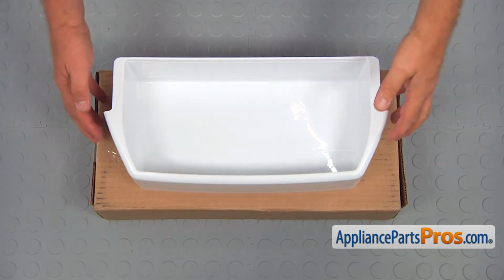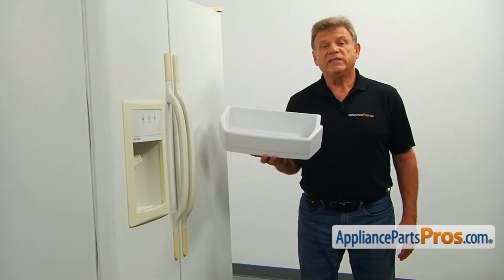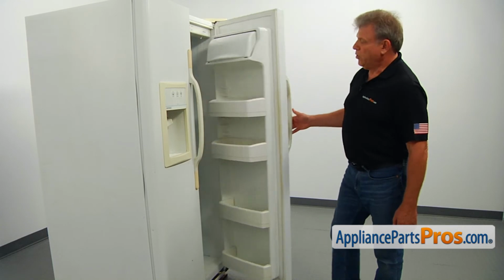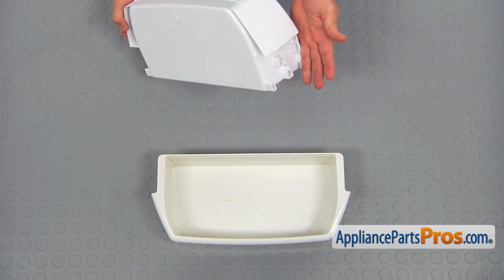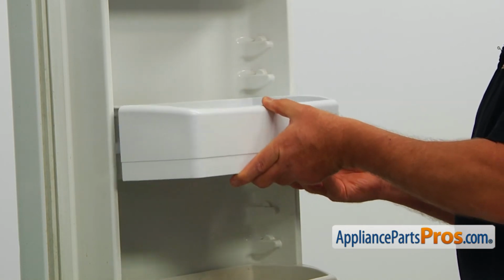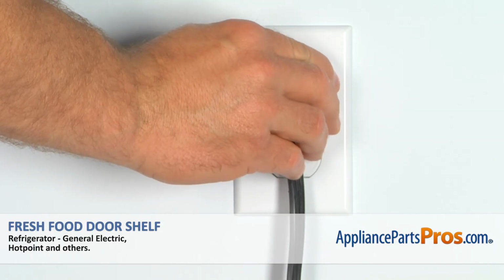How To: GE Fresh Food Door Shelf WR71X10959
Symptoms: broken and no longer stays in place or missing.

Tools: none.

This GE made Refrigerator Fresh Food Door Shelf replaces the following older part numbers on General Electric, Hotpoint, RCA, Sears and Kenmore Refrigerators: 1812497, WR71X10518, WR71X10727, B0045ZCB2Q.